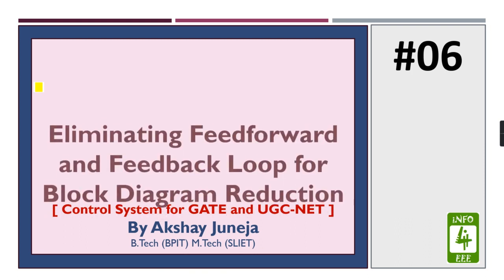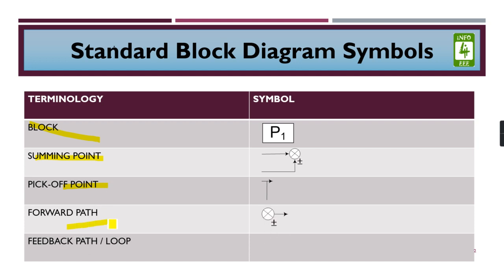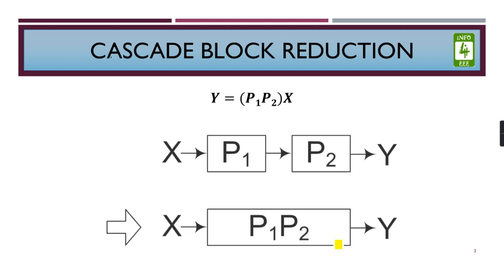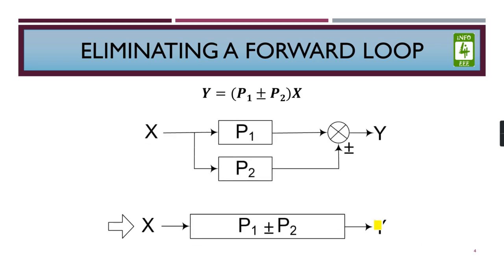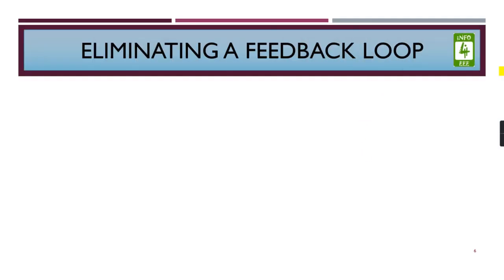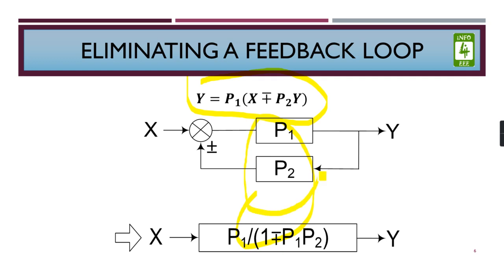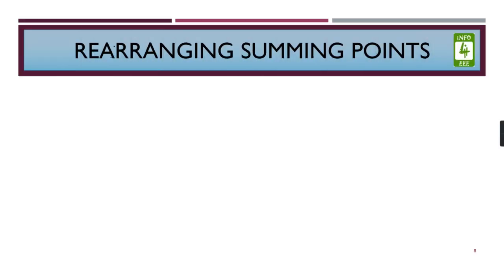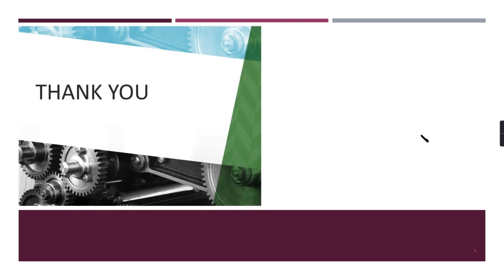Eliminating Feedforward and Feedback Loop for Block Diagram Reduction #06 | GATE and UGC-NET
This video discusses the elimination of feedforward and feedback loop for block diagram reduction.

0:00 Intro
0:22 Standard Block Diagram Symbols
1:23 Cascade Block Reduction
1:43 Eliminating a Forward Loop
2:05 Removing Block from Forward Path
2:31 Eliminating a Feedback Loop
3:15 Removing Block from Feedback Path
3:40 Rearranging Summing Points
4:11 Outro

Akshay Juneja (AkshayJuneja) is working as a Junior Research Fellow at Thapar Institute of Engineering and Technology (TIET), Patiala, Punjab, India Since Feb 2021. To know more about Akshay Juneja click on the following link to his Profile